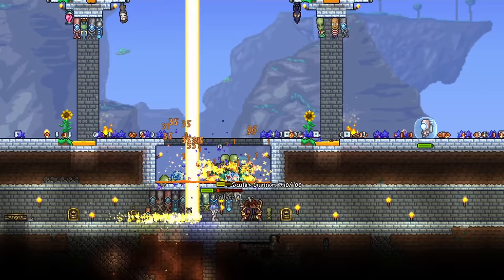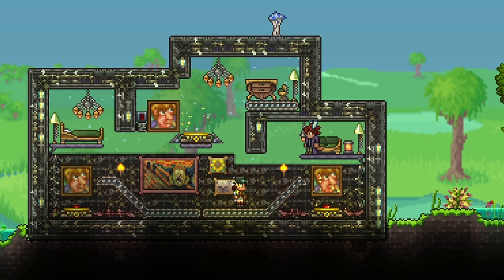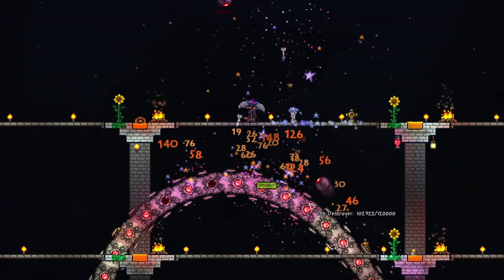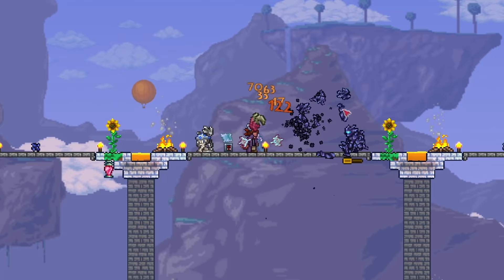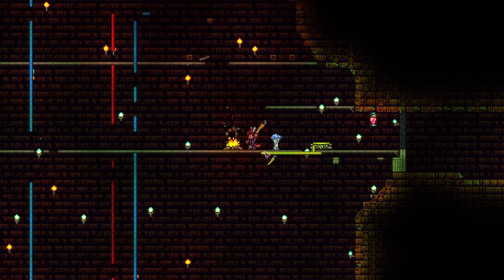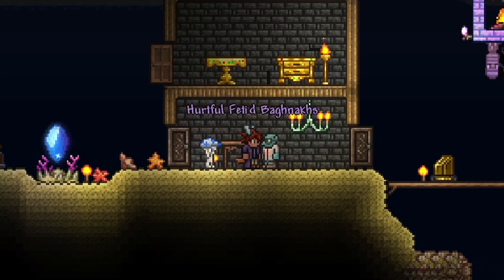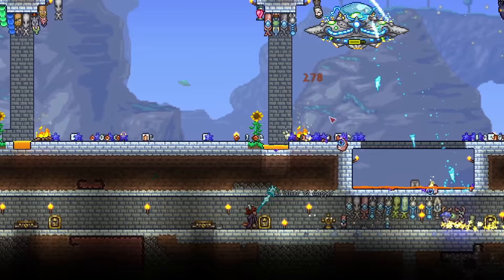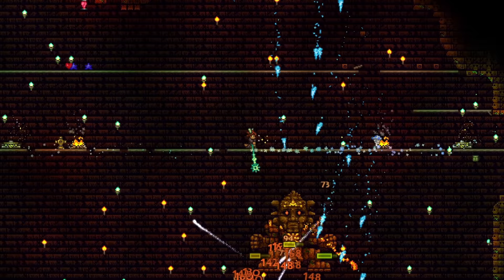The GREATEST Cheese strategies you MUST try out in Terraria 1.4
Want to shred the Destroyer in 10 seconds? Want to kill Plantera without moving? Perhaps you want the cosmic car key without fighting the Martian Saucer directly? Well, then this video is the one for you! I cover the most OP cheese strats in Terraria to make some difficult bosses and events extremely trivial. These methods still work as of March 2022, so feel free to give them a try! You'll have lots of fun!

PC Specs:
2 X 8GB DDR4 3200MHz RAM